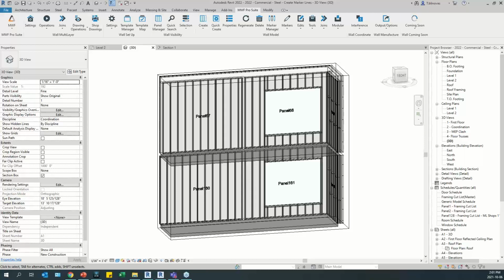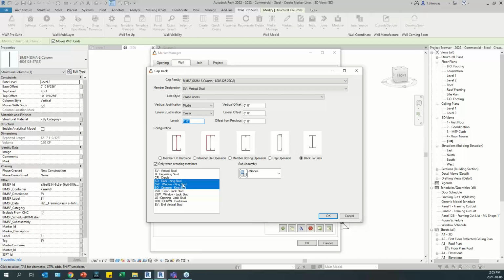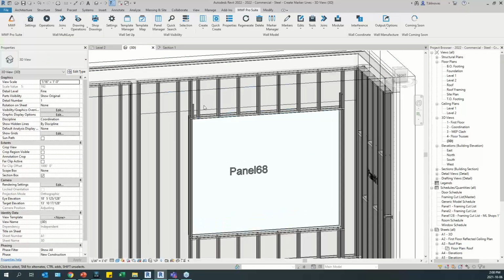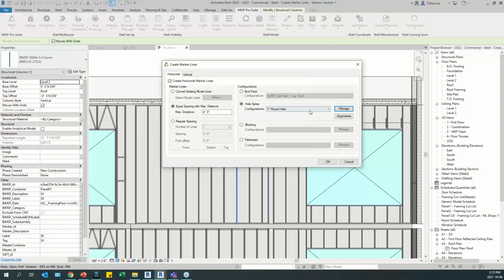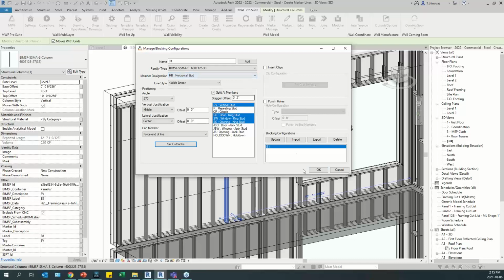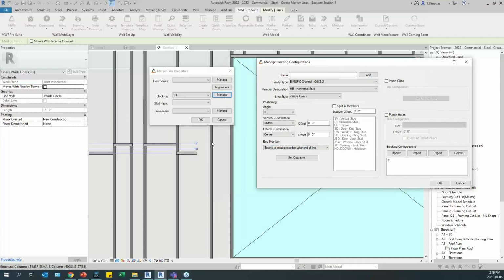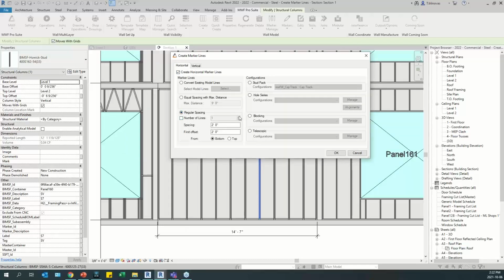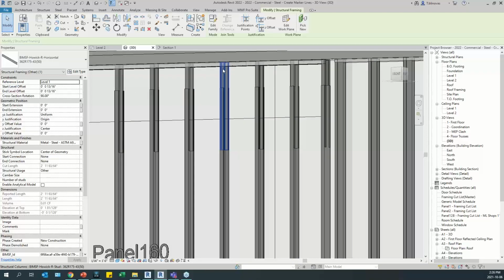Using the Create Marker Line Tool in MWF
Learn how to use the Create Marker Lines tool and all its features, including:
• How to add Cap Tracks to your panels;
• How to use marker lines to add Holes Series and/or Blocking to your panels;
• How to create a Telescopic panel (optional);
• Differences between using Marker Lines and Properties tools;
• How to modify Marker Lines.